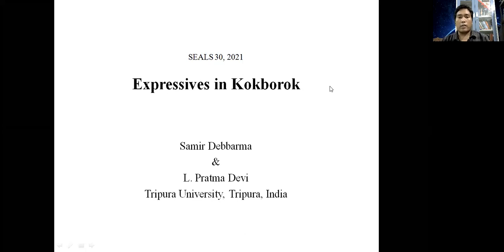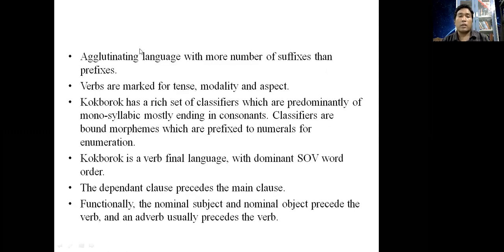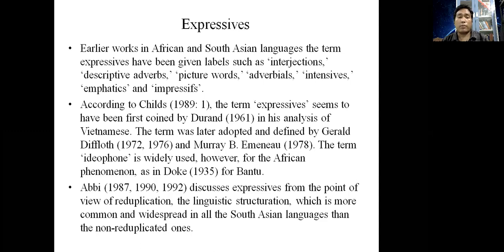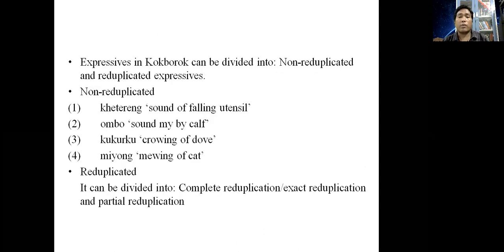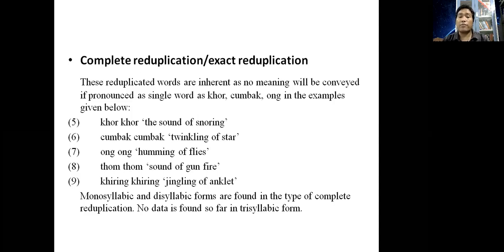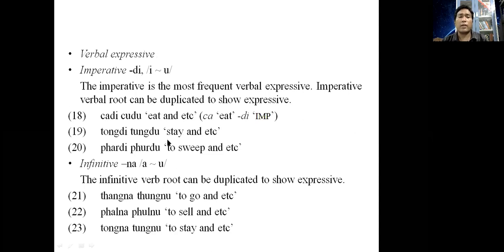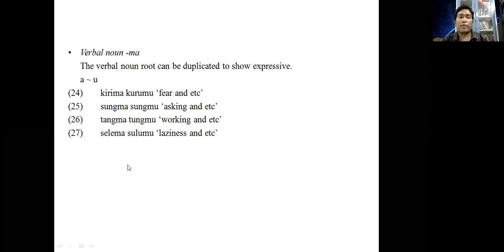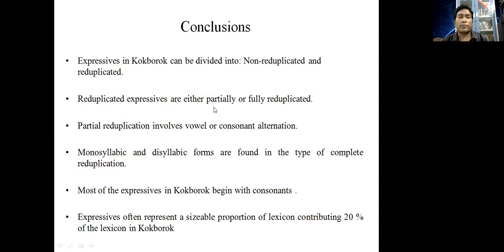Expressives in Kokborok - Samir Debbarma and L Pratima Devi - SEALS 2021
The main point of the paper is that, in Indonesian, the floating of quantifiers is possible with unaccusative predicates, but impossible with unergative or transitive predicates. I also sketch out a formal analysis accounting for this generalization. Put shortly, I assume that the only argument of unaccusatives originates to the right of the verb; after that, the head noun undergoes movement to the left periphery of the clause, while the quantifier stays in situ.